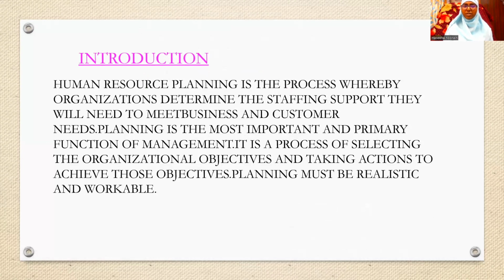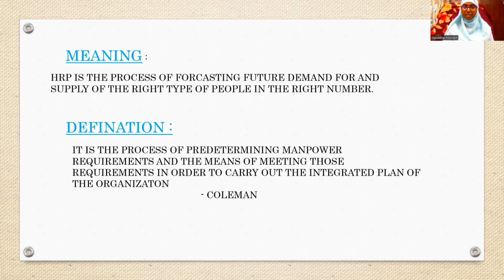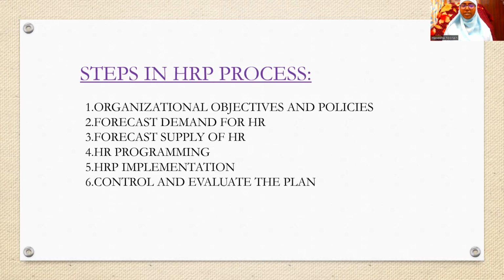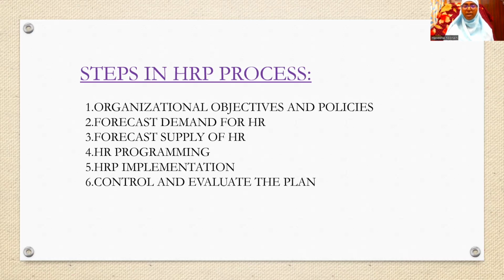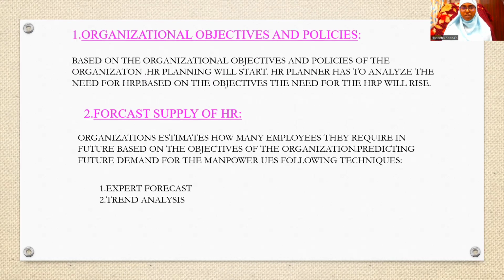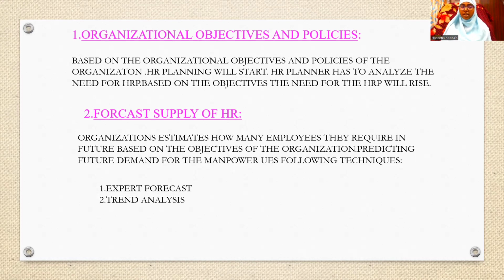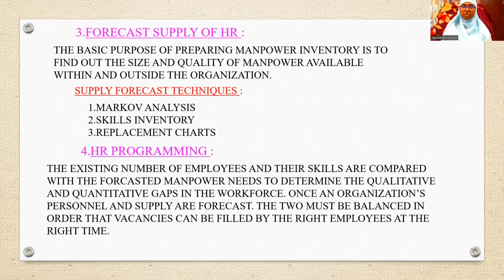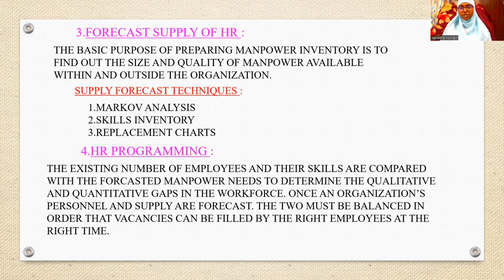Human resource process in HRM